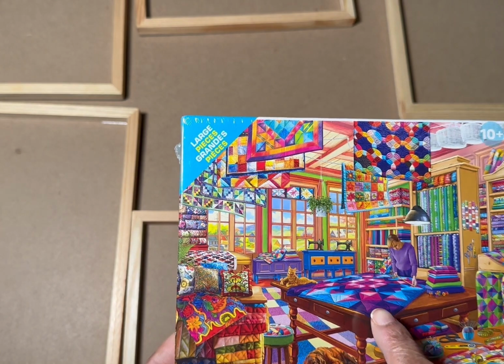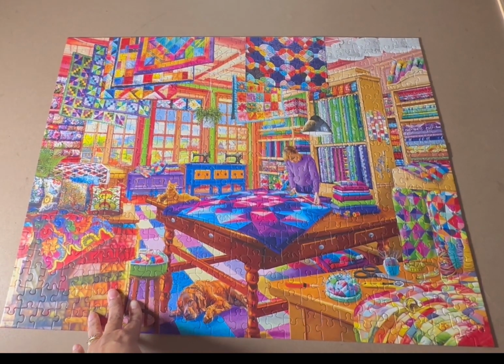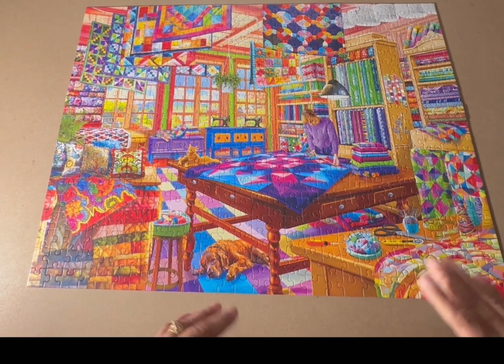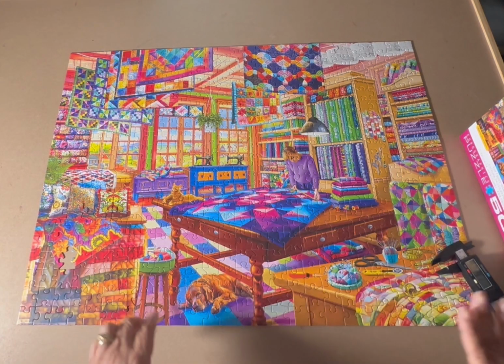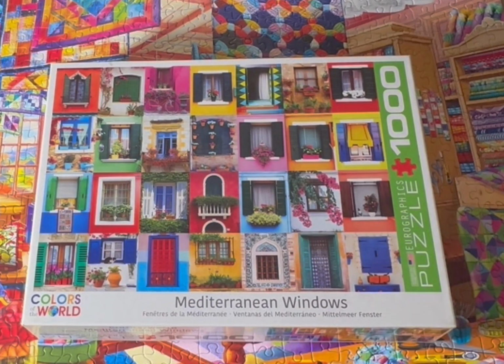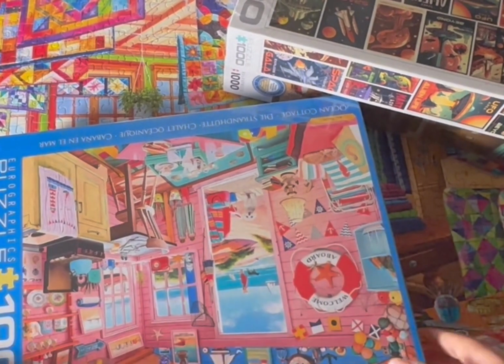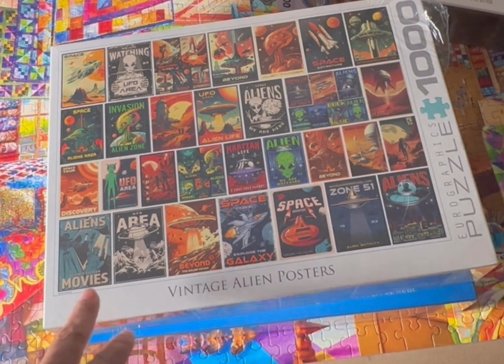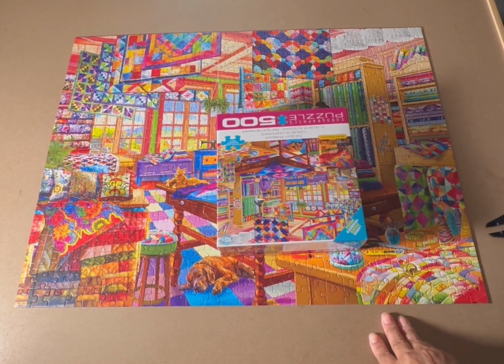Puzzle Review | Eurographics | The Quilt Workshop